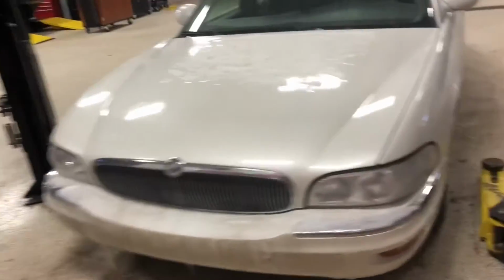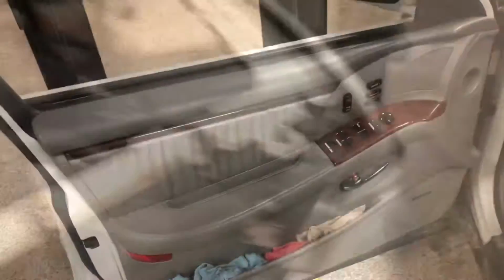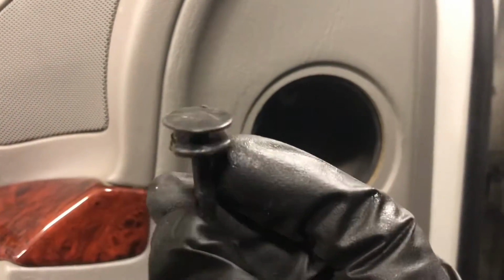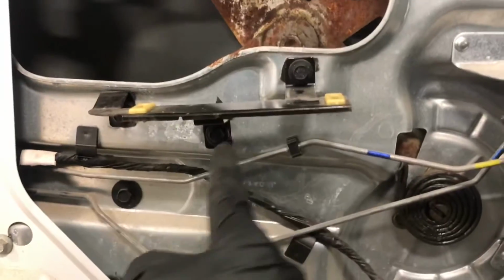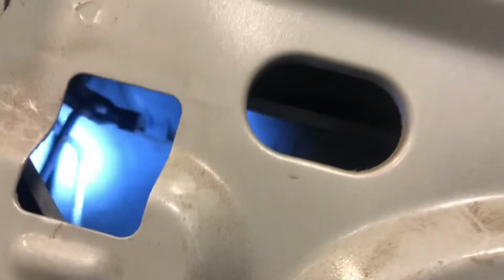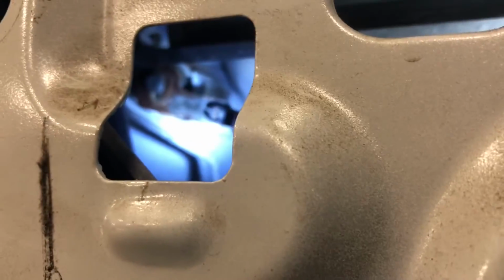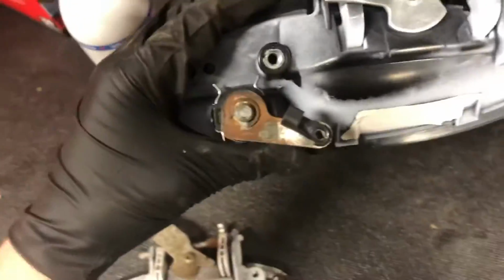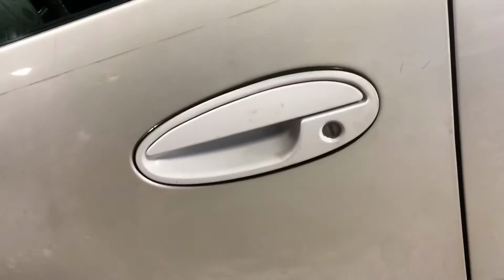How to replace outside door handle on a Buick park Avenue (97-05)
In this video I am going to show you how to replace a door handle for a Buick Park Avenue models from 1997 to 2005 and I hope this is helpful if you have any questions just leave a comment and I’ll answer all of your questions.